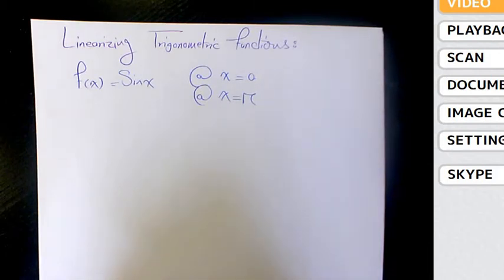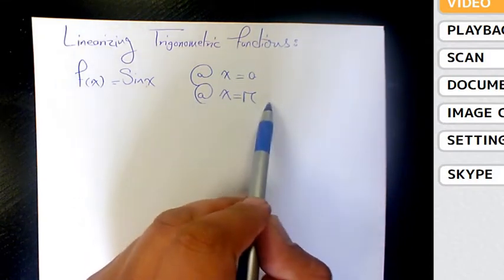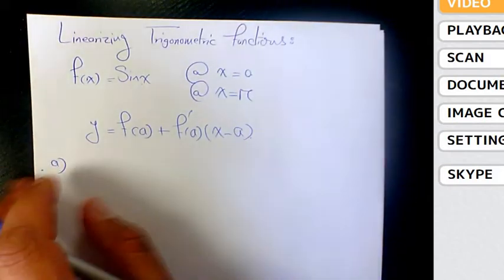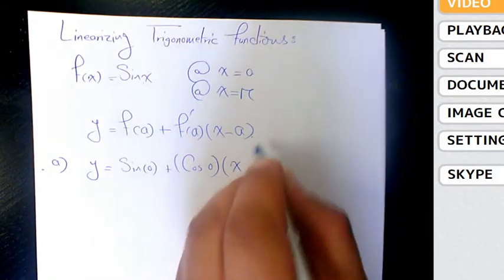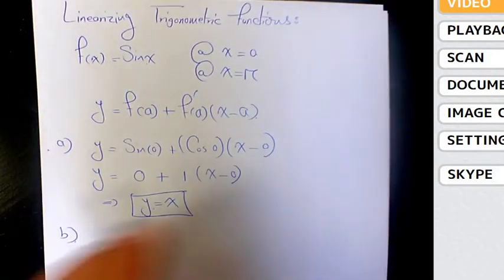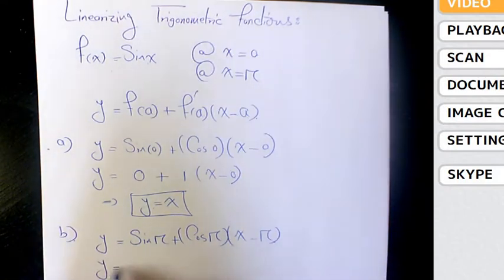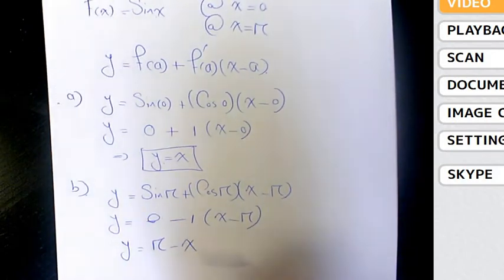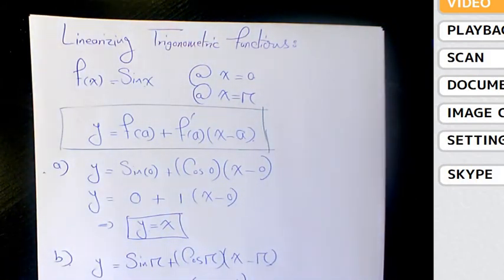linearizing sine functions, How to Linearize Sine Function